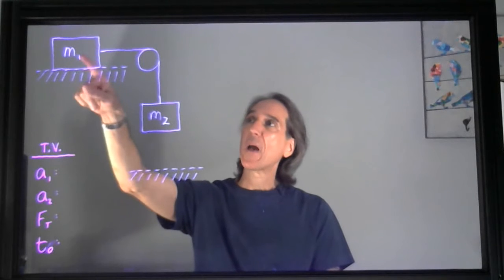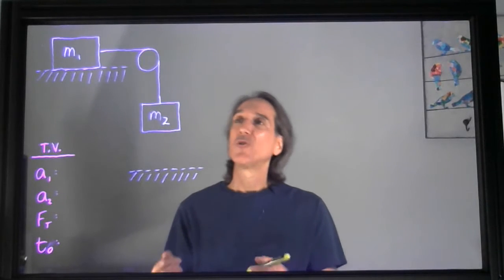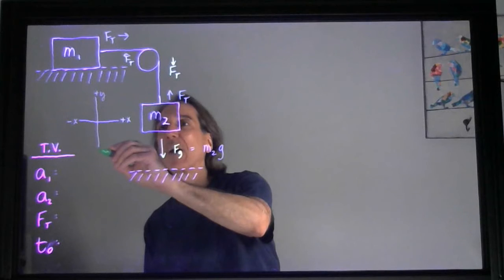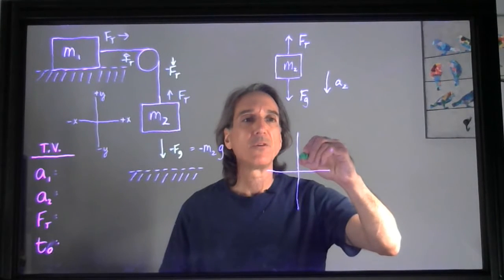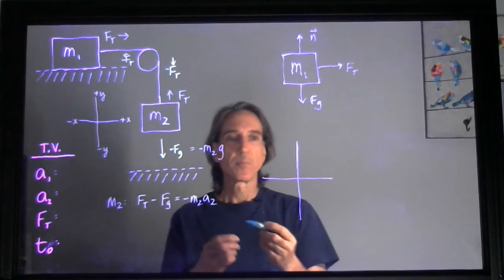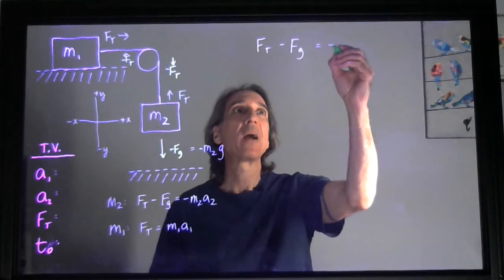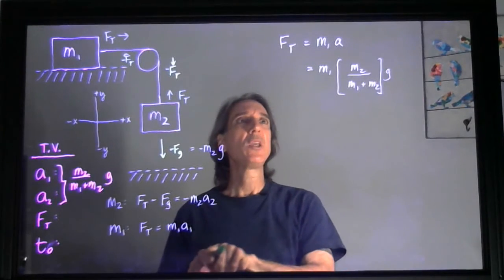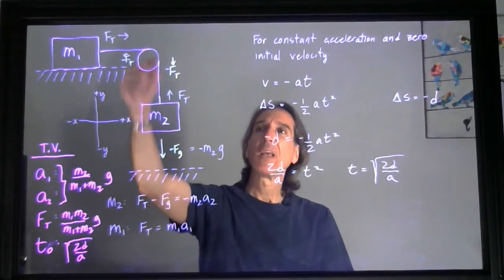Hanging Mass Problem Solution Only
Example problem of quantifying motion in a hanging mass system.